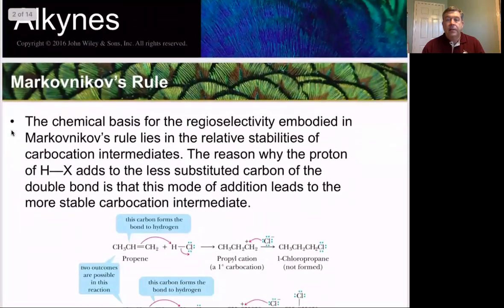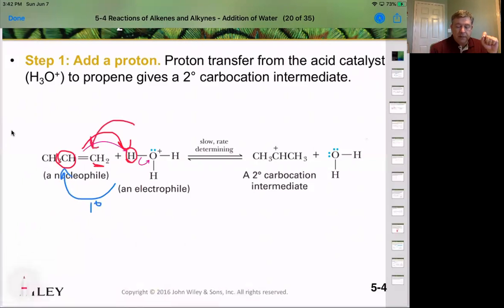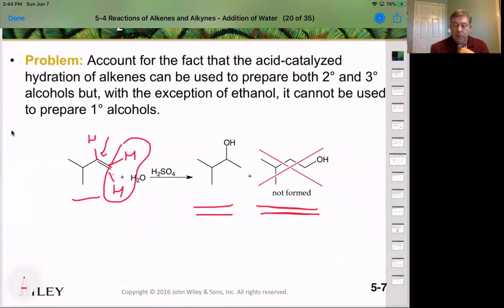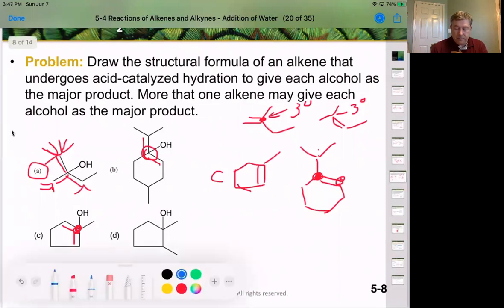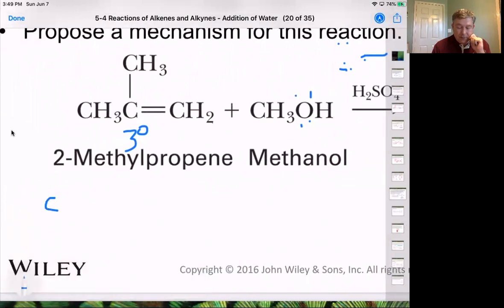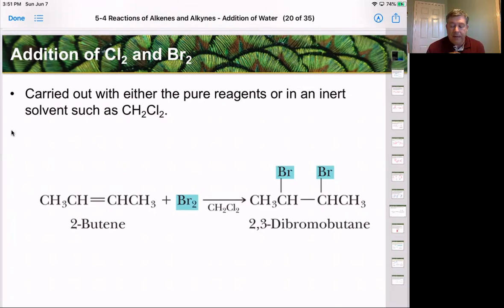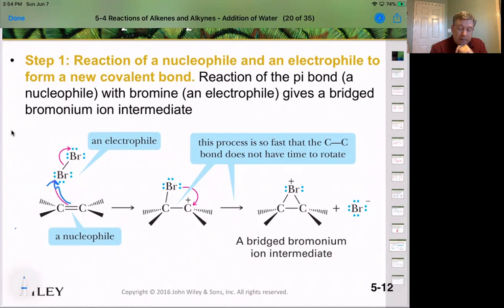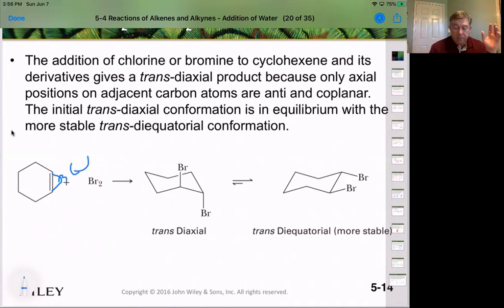CHEM 2330 Summer I Chapter 5 Part 4